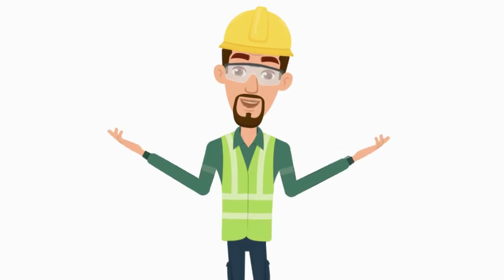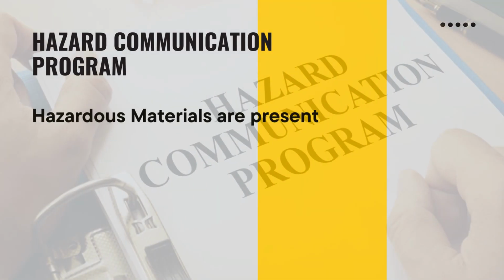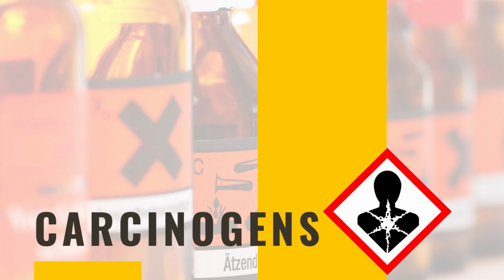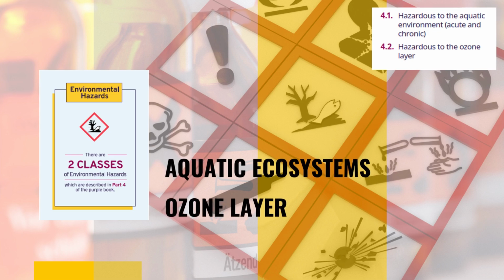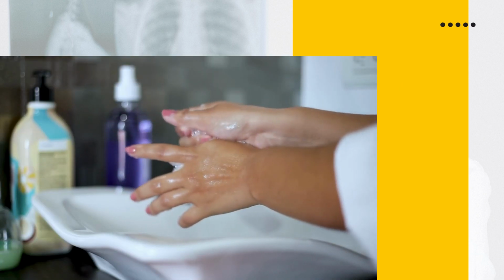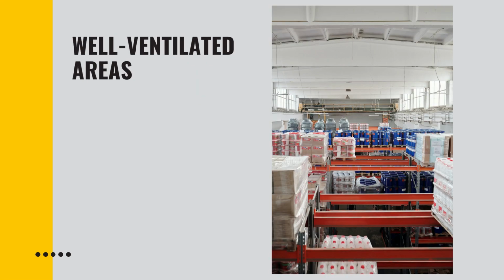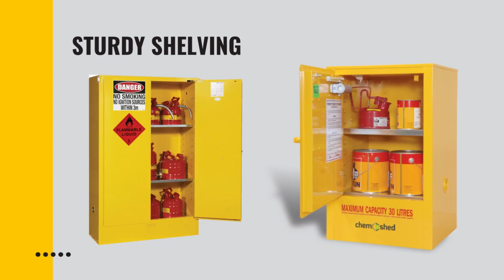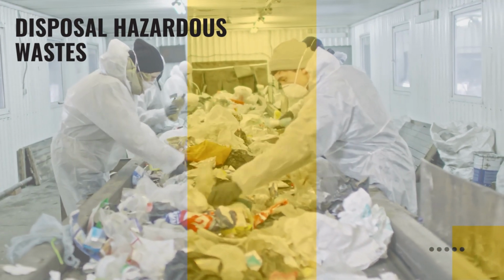Staying Safe with Chemicals 🧪: At your Workplace 🔬🏢 - Chemical Safety - ohsmember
In this video, we're diving deep into the world of chemical safety. From understanding hazardous materials to mastering safe handling practices, we've got you covered at home and work.

Learn about Safety Data Sheets, container labels, and essential safety gear. Discover the various types of hazardous chemicals and their associated risks. Explore the four primary routes of chemical entry into the body and how to protect yourself. Find out about proper storage, spill response, and disposal guidelines. Stay informed, prepared, and vigilant with our expert insights. Your safety matters, so watch now and stay protected!

Feel free to use this information on your website and in your promotional materials to help your audience easily find and connect with you on various platforms. If you need any further assistance or have more specific requests, please let me know!